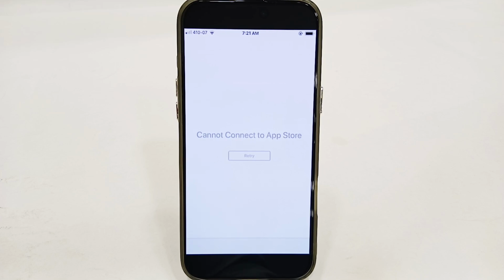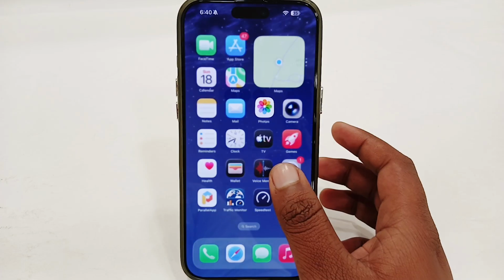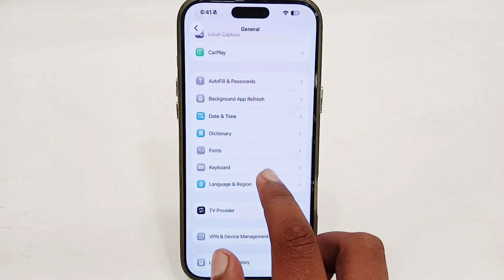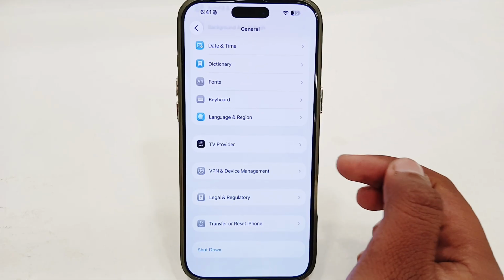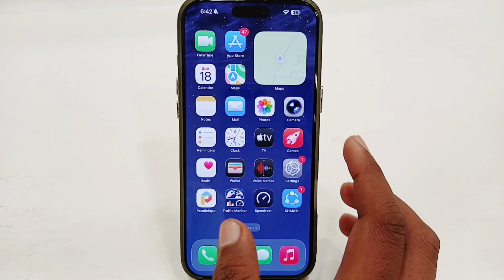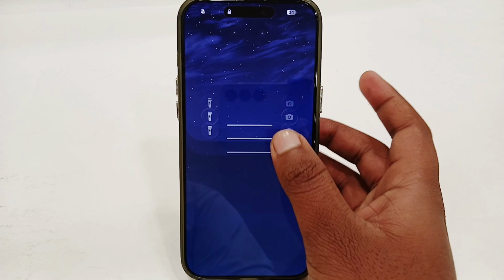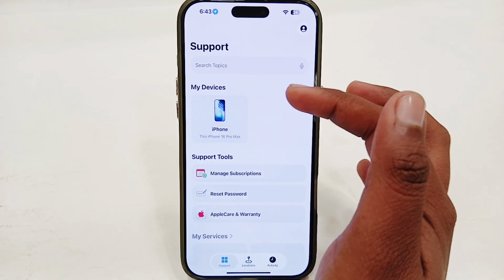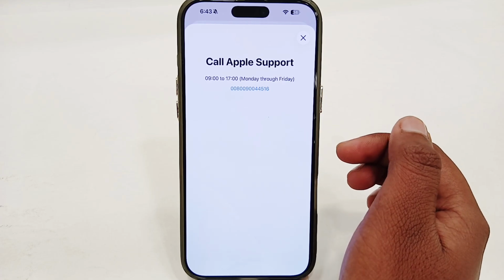How to Fix "Cannot Connect to App Store" on iPhone & iPad (Permanent Solution)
Are you getting the frustrating "Cannot Connect to App Store" error message on your iPhone or iPad? Even in 2026, this common issue can stop you from downloading or updating your favorite apps. In this tutorial, I’ll walk you through the most effective ways to fix this connection error and get your App Store back online immediately.

In this video, we cover:

Apple System Status: How to check if Apple’s servers are down before you change any settings.

The Date & Time Trick: Why a simple clock error can block your connection and how to fix it.

Network Refresh: Quick tips for Wi-Fi and Cellular data, including the DNS change trick (8.8.8.8).

Reset Network Settings: The "Nuclear Option" that fixes hidden connection bugs without deleting your data.

VPN Troubleshooting: Why your security software might be tricking the App Store into blocking you.

⚠️ Parental Control Focus: If you are a parent and your child's device shows this error, it is often due to Screen Time restrictions. I will show you how to check the "Content & Privacy Restrictions" menu to ensure "Installing Apps" and "iTunes & App Store Purchases" are not blocked. We’ll also look at how to refresh the Family Sharing link if the child's account is struggling to verify the parent's payment method.